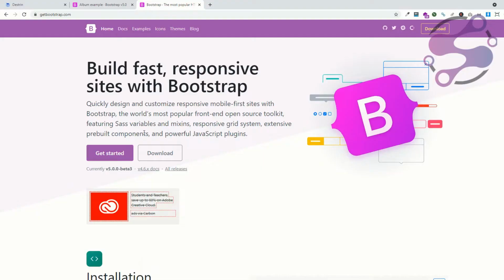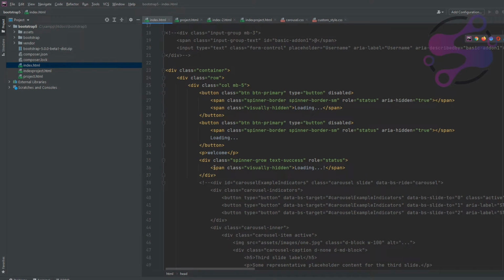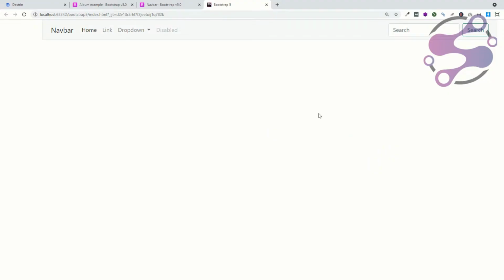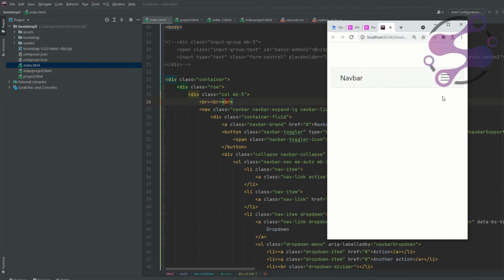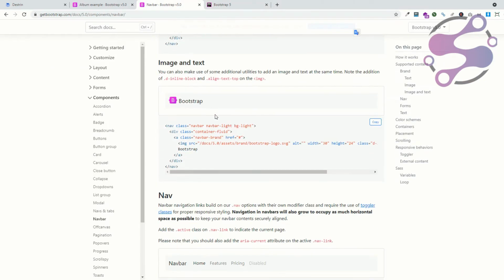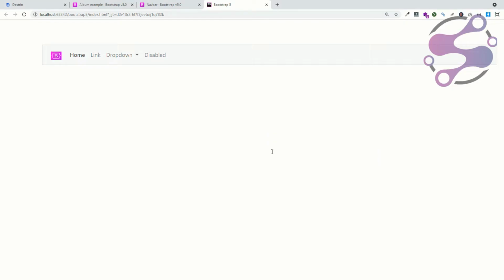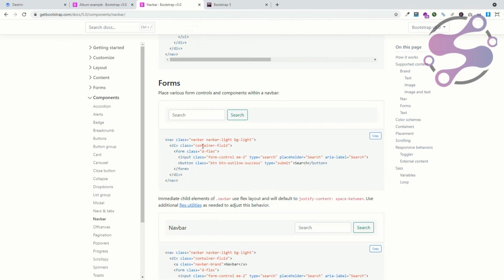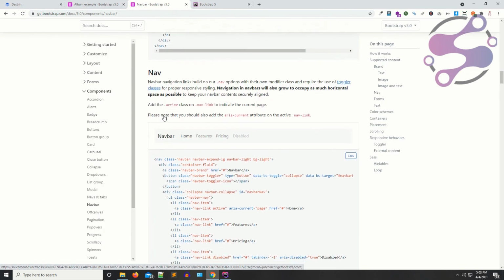Navbar in bootstrap 5 | Create navigation bar in bootstrap 5 | Bootstrap 5 navigationbar not working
Navbar in bootstrap 5 | Create navigation bar in bootstrap 5 | Bootstrap 5 navigation bar not working